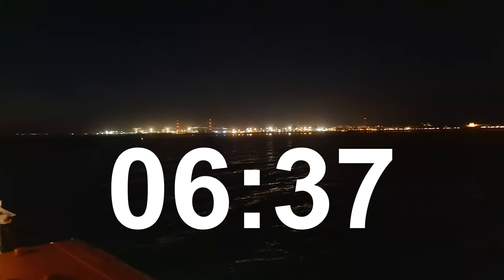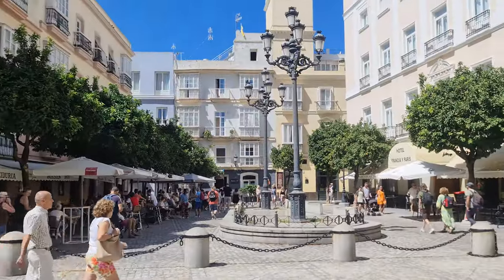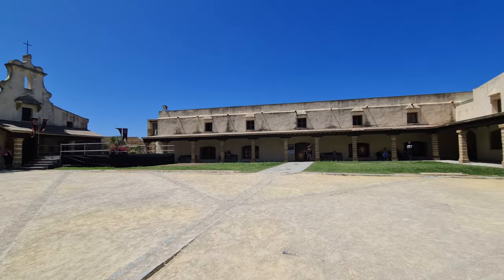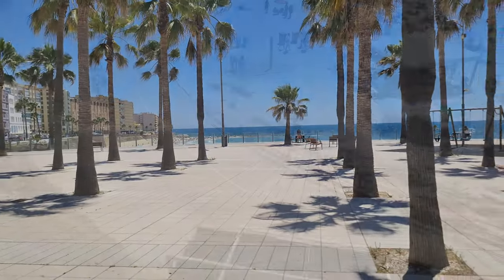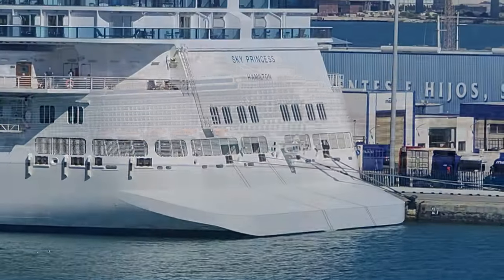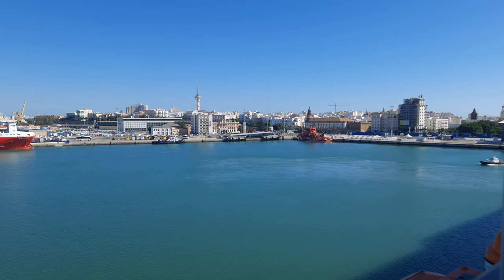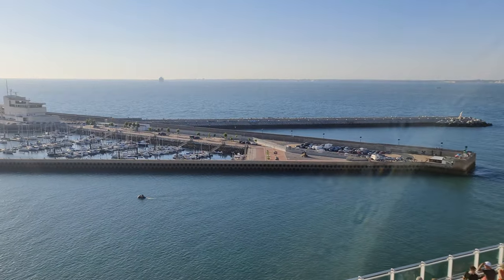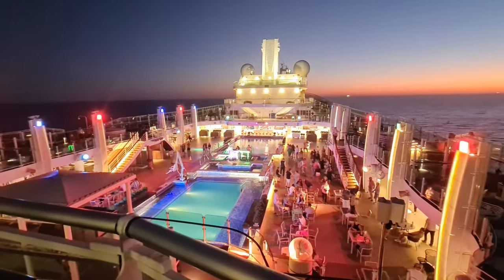P&O Britannia Mediterranean Cruise - Day 12 [01st August 2023] - Cádiz, Spain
Beaches, Medical Disembarkation and Gregg the Pigeon. It's an eventful day in the port of Cadiz as we explore this historic port, visiting some of the key landmarks within walking distance from the cruise port. You'll get a real sense of the culture here and will undoubtably be booking flights after watching this video. Beaches, monuments, we'll see it all! But the fun doesn't stop after we leave. An horn battle with the Sky Princess and the locals, followed by a return to complete a medical disembarkation. And who doesn't want to conclude the evening at the silent disco? It's all here onboard the P&O Britannia.

/// TODAYS INFORMATION
Date . . . Tuesday 01st August 2023
Dress Code . . . Evening Casual
Ship's Location . . . Cadiz, Spain
Weather . . . Sunny, 24°C high and 21°C low
Daylight . . . 07:31am sunrise, 09:31pm sunset
Time in Port . . . 07:30am arrival, 05:30pm all aboard
Theatre Show . . . Headliners Theatre Company Presents: Mr Tickerton's Clockwork Circus
Daily Horizon . . . tbc

/// CRUISE ITINEARY
Day 01 . . . Friday 21st July 2023 . . . Southampton, England
Day 02 . . . Saturday 22nd July 2023 . . . At Sea
Day 03 . . . Sunday 23rd July 2023 . . . At Sea
Day 04 . . . Monday 24th July 2023 . . . Gibraltar, UK
Day 05 . . . Tuesday 25th July 2023 . . . At Sea
Day 06 . . . Wednesday 26th July 2023 . . . Ibiza, Spain
Day 07 . . . Thursday 27th July 2023 . . . Palma de Mallorca, Spain
Day 08 . . . Friday 28th July 2023 . . . At Sea
Day 09 . . . Saturday 29th July 2023 . . . Cagliari, Spain
Day 10 . . . Sunday 30th July 2023 . . . At Sea
Day 11 . . . Monday 31st July 2023 . . . Malaga, Spain
Day 12 . . . Tuesday 01st August 2023 . . . Cadiz, Spain
Day 13 . . . Wednesday 02nd August 2023 . . . At Sea
Day 14 . . . Thursday 03rd August 2023 . . . At Sea
Day 15 . . . Friday 04th August 2023 . . . Southampton, England

Cruise Line . . . P&O Cruises
Year Entered Service . . . March 2015
Size . . . 330 meter length, 43.2 meter breadth
Gross Tonnage . . . 141,000 tonnes
People . . . 4,372 maximum passengers and 1,320 crew

/// GET CONNECTED
See what cruises I have coming up on cruiseline.com

/// CHAPTERS
00:00 - Early Morning Arrival
00:52 - Monumento a la Constitucion de 1812
01:22 - Spanish Side Streets and Plazas
01:53 - Parque Genoves
02:54 - Castillo de Santa Catalina
03:30 - Santa Catalina Beach
04:35 - Playa de Santa Maria del Mar
05:44 - Princess Cruises
06:23 - Sailaway and Horn Battle
08:00 - Return to Cadiz for Medical Disembarkation
09:44 - Second Sailaway and Sunset
10:32 - Not so Silent Disco
10:50 - Back to Southampton